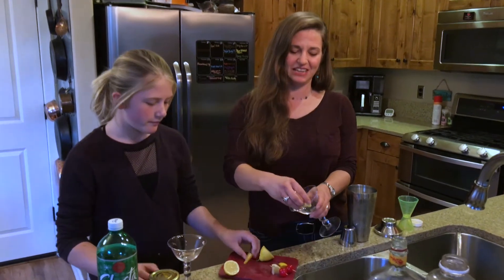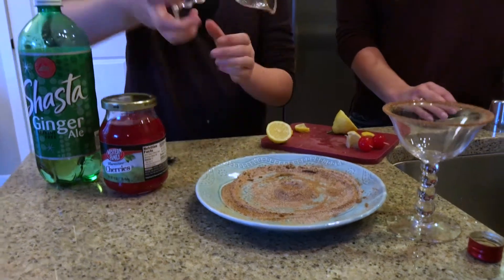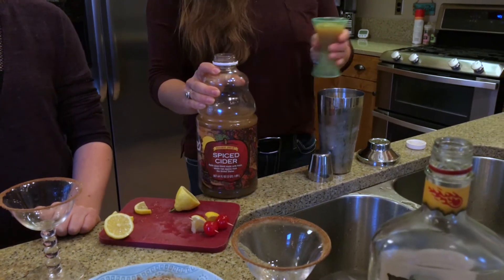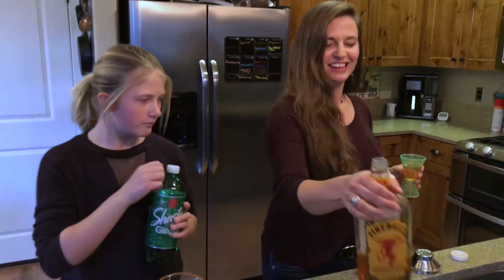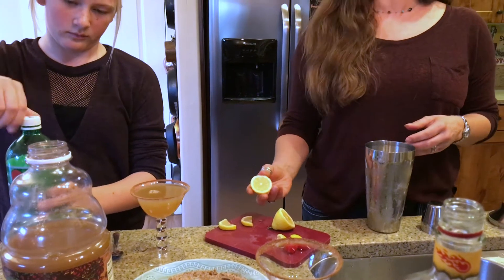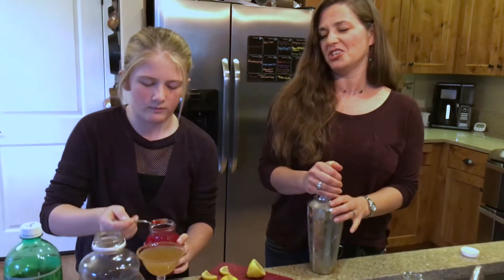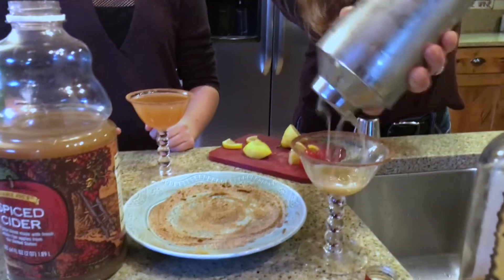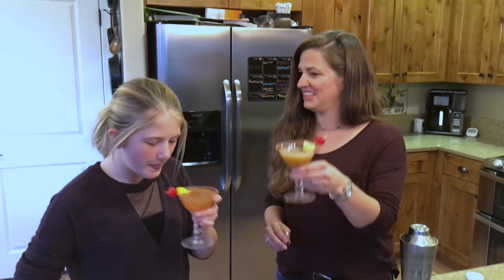Festive Holiday Beverages with Tawna & Violet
USA Today bestselling romantic comedy author Tawna Fenske shows you how to make easy holiday cocktails and mocktails. You can enjoy one while reading her new holiday rom-com, STUDMUFFIN SANTA